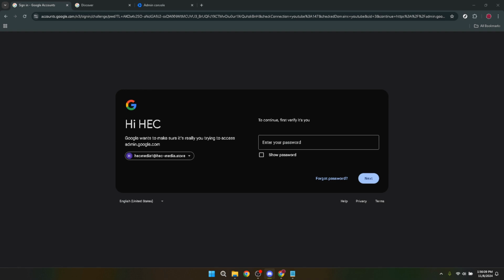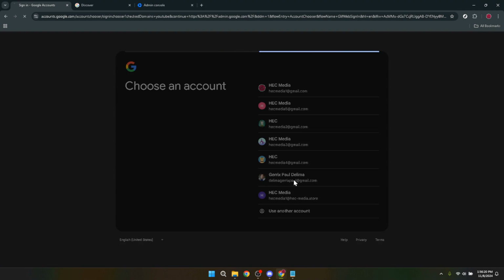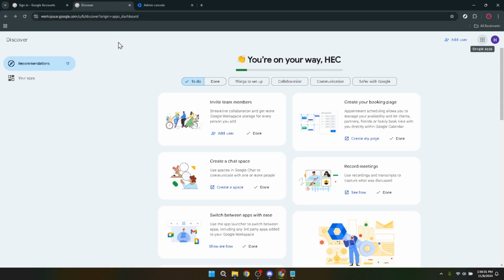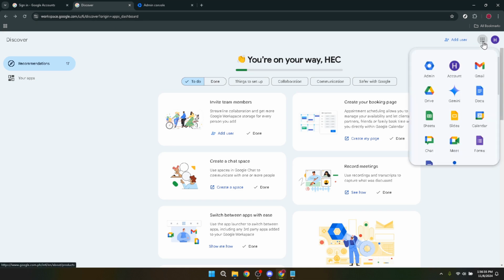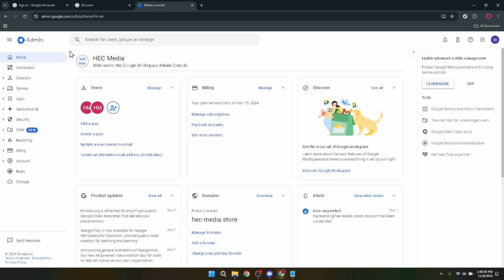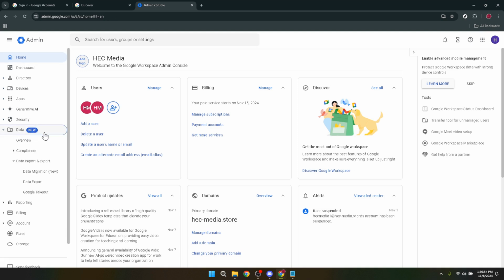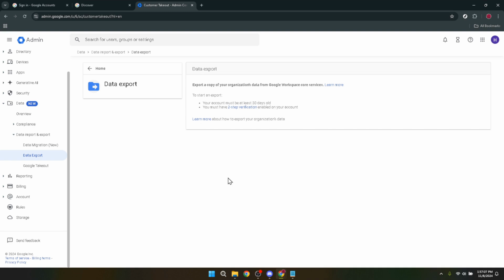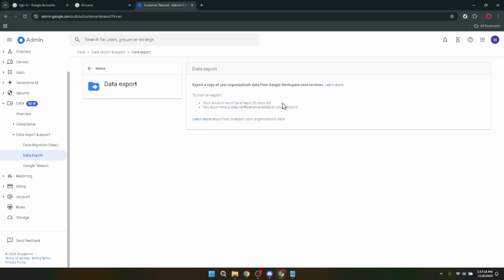How to Export Google Workspace Data (Full 2024 Guide)